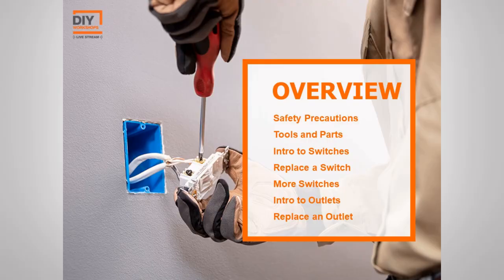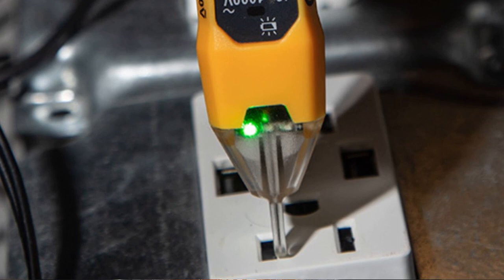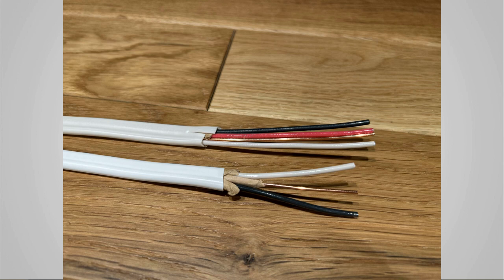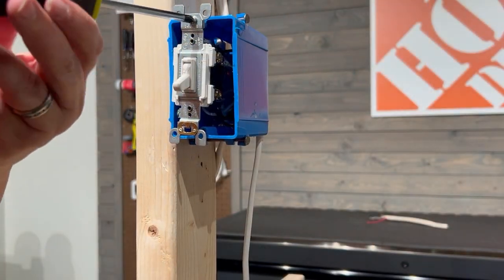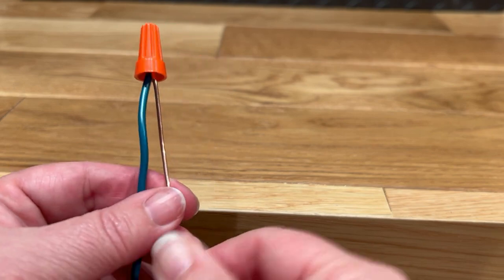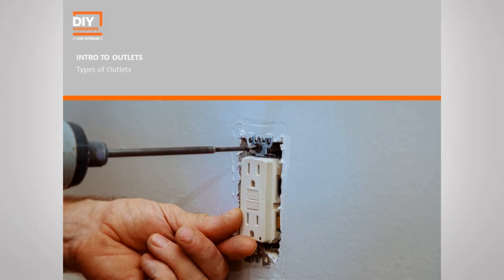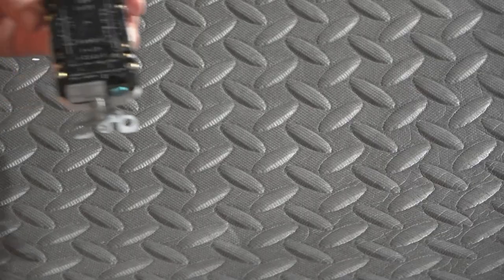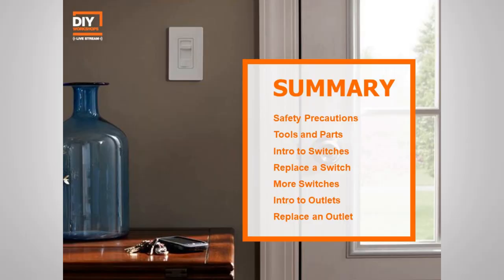Live DIY Workshop: How to Replace Switches and Outlets | The Home Depot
Changing out your light switches and outlets is a project you can feel confident doing yourself with a few basic tools and our easy-to-follow instructions. In this DIY Workshop, our knowledgeable trainers will teach you basic wiring and electrical safety protocols. We’ll go over how to install new single pole switches as well as standard duplex and GFCI outlets. It’s time to turn on the updates.